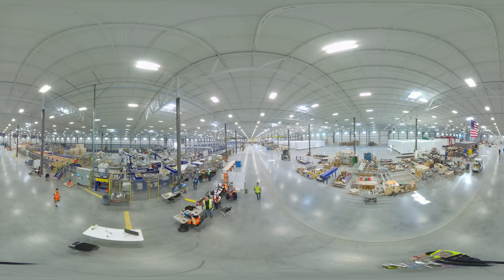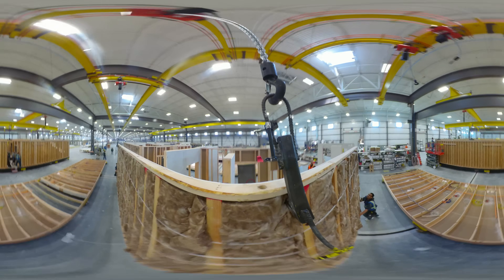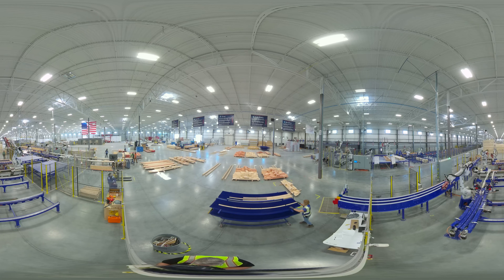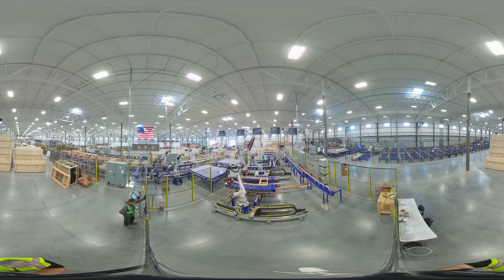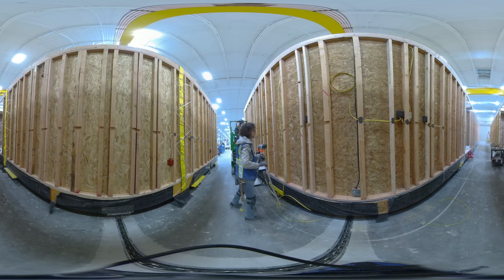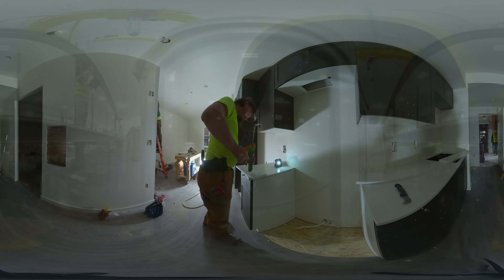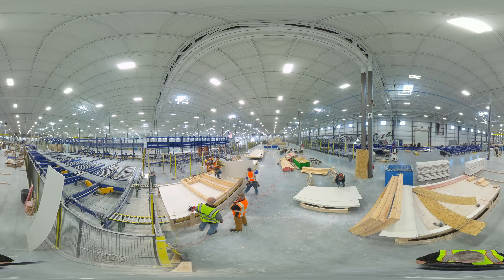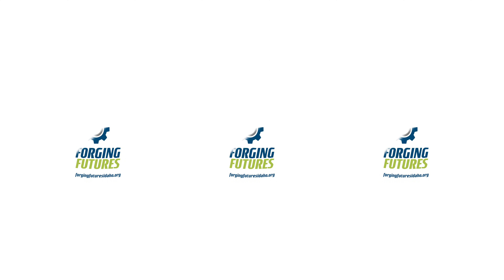Autovol 360°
Autovol is a fully automated volumetric modular factory that builds top-quality, affordable housing for people across the globe. Located in Nampa and operated by Solutioneers, Autovol is changing the world of housing and manufacturing.

To pan around in the video, use your mouse on the desktop view or the YouTube App on mobile